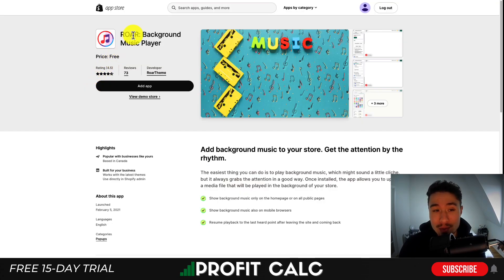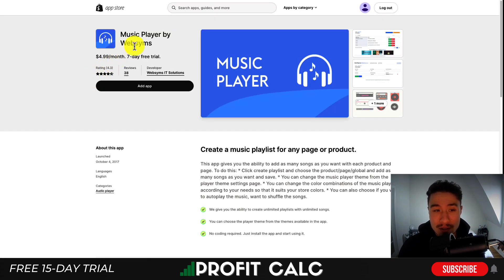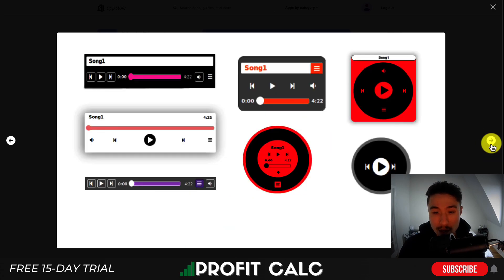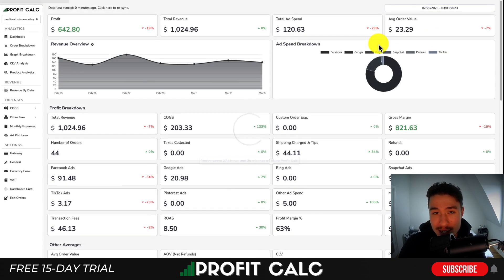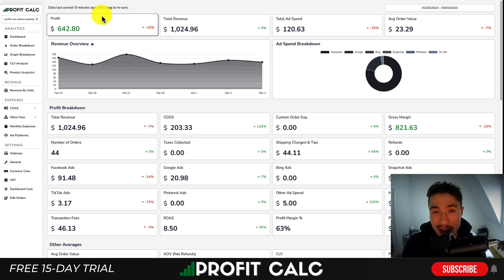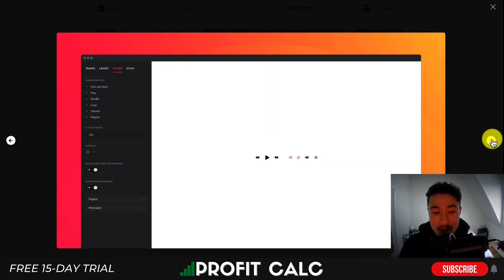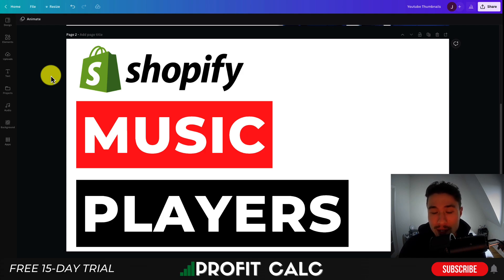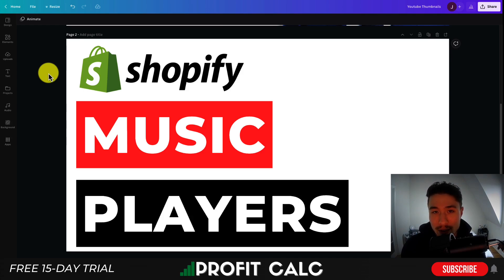Shopify Product Page Music Players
If you're a Shopify store owner looking to enhance your product pages with some tunes, you've come to the right place. In this video, we'll be discussing the best music players for Shopify Product Pages.

We've done the research and tested out various music players to bring you the top options for your store. From free options to premium plugins, we'll explore the features and benefits of each player, so you can make an informed decision on which one to use.
PROFIT CALC (Start your free 15-day trial)